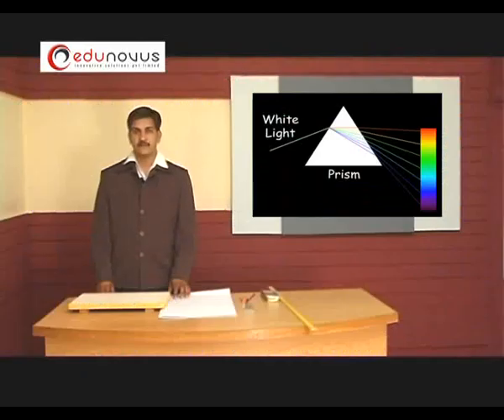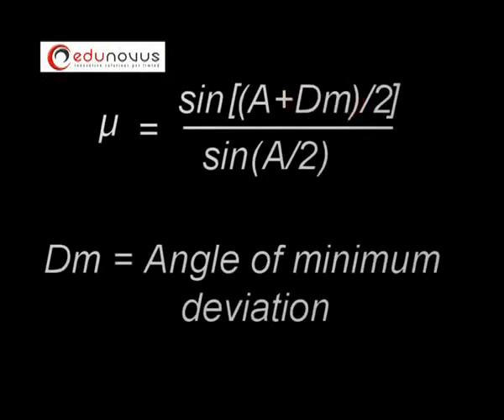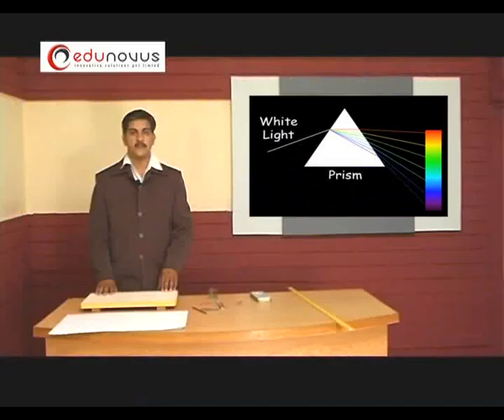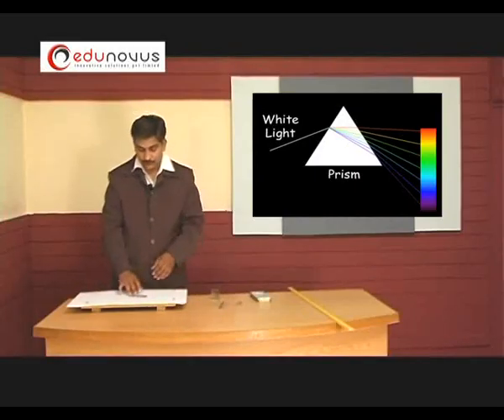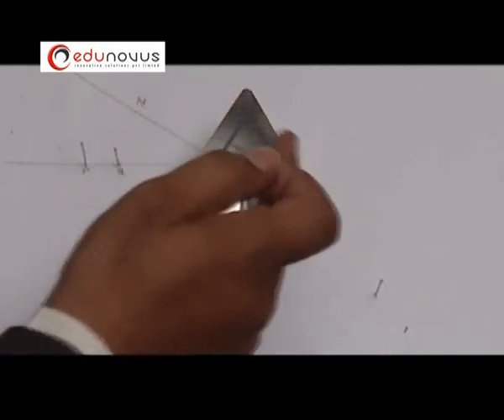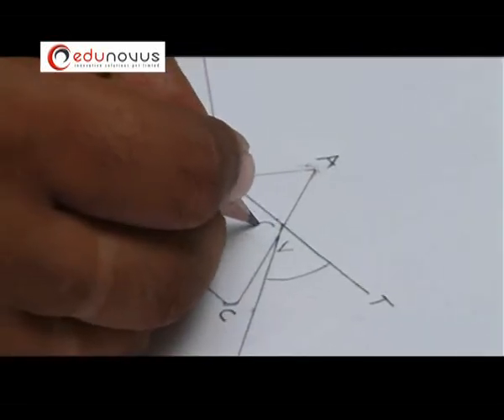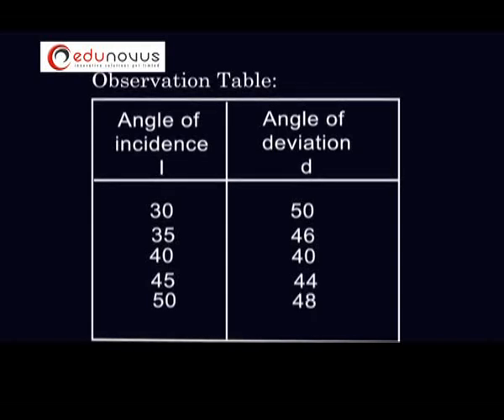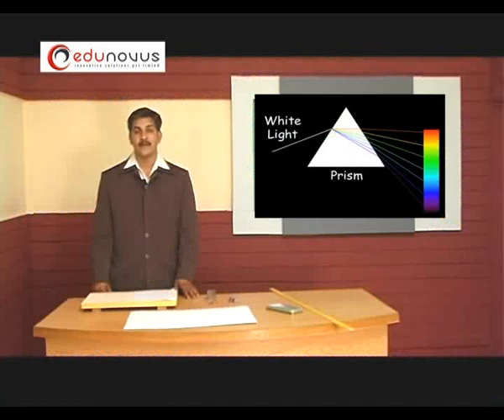REFRACTIVE INDEX OF PRISM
Physics Experiments